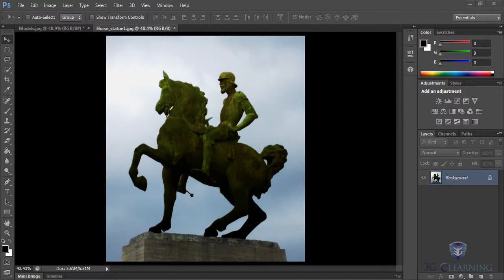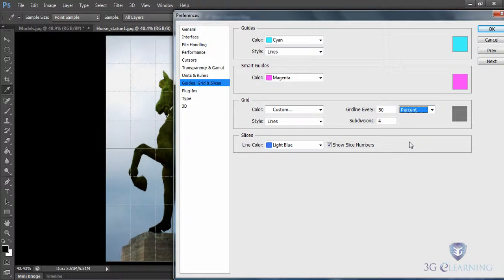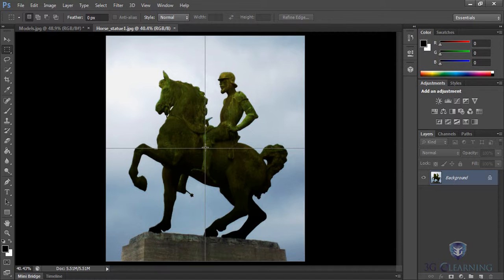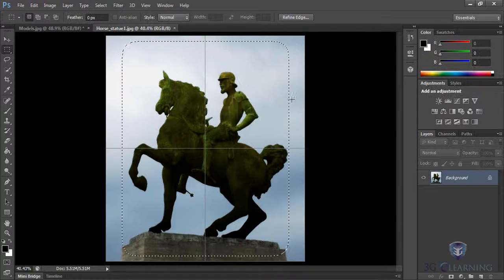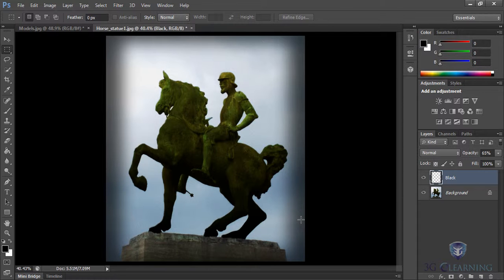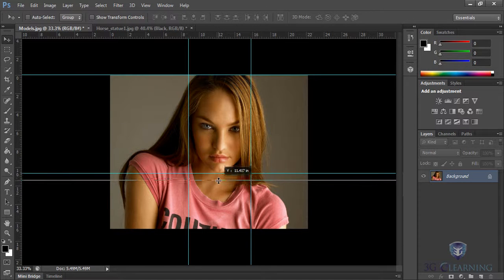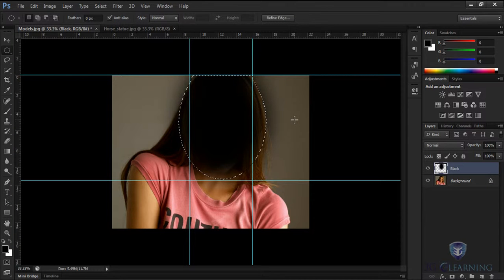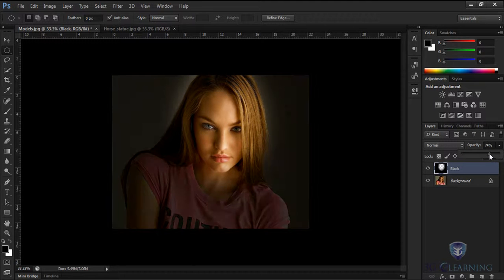Customizing Photoshop 6